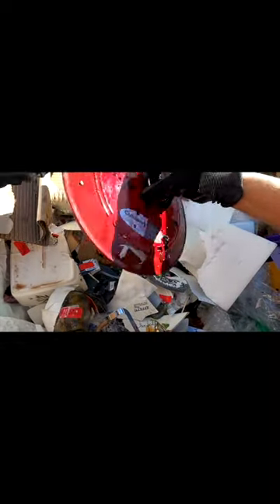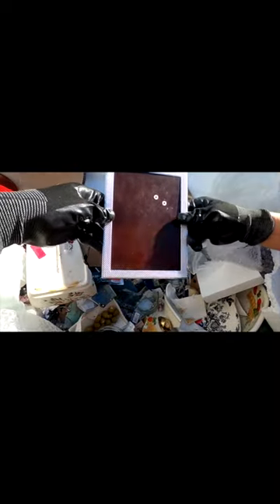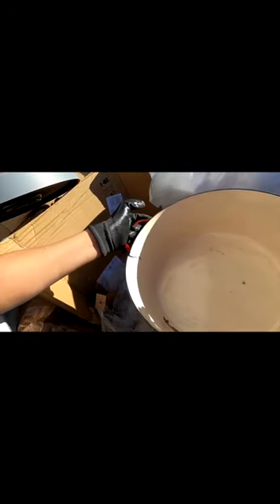Dumpster Diving: Have You Ever Seen Anything Like That?